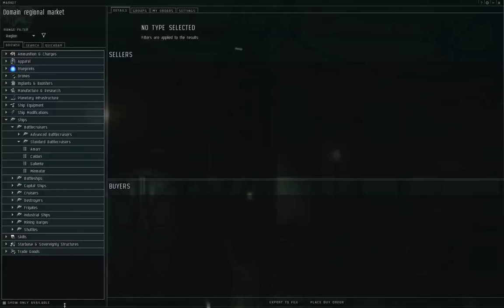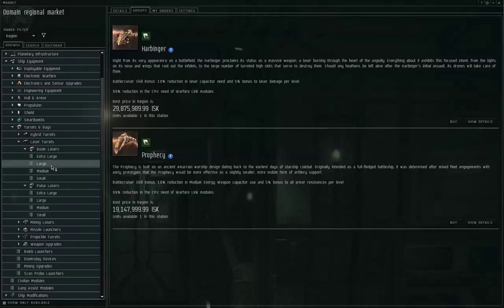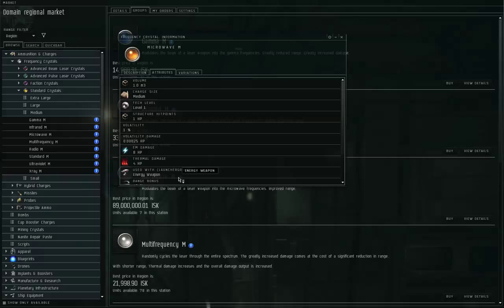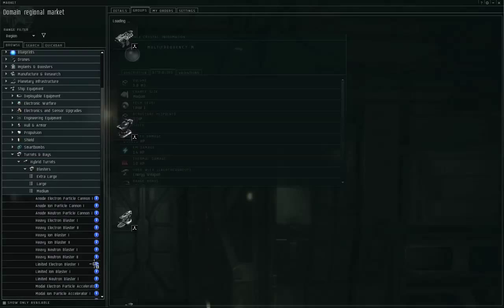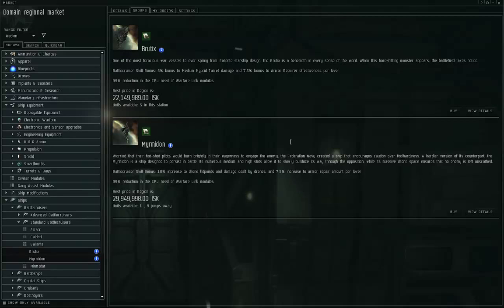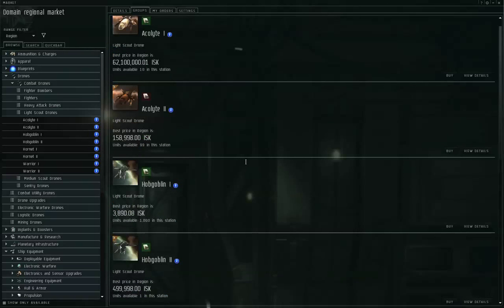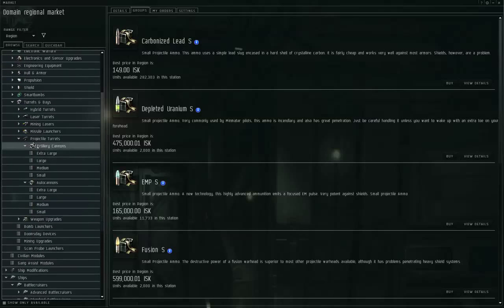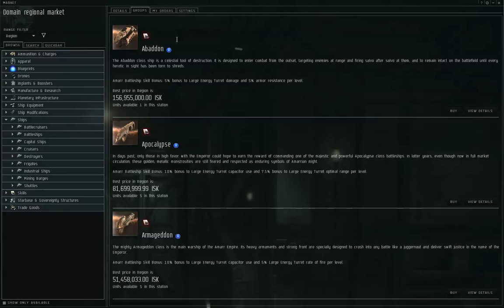Introduction to Racial Ships and Weapons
An introductory explanation of the different racial ships and weapons in EVE Online.